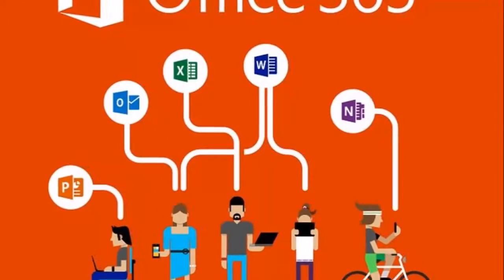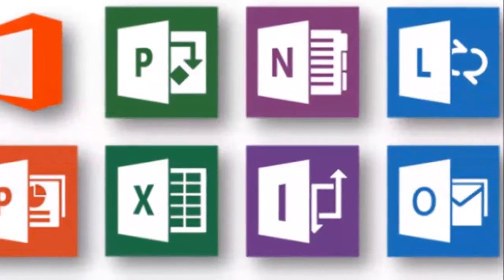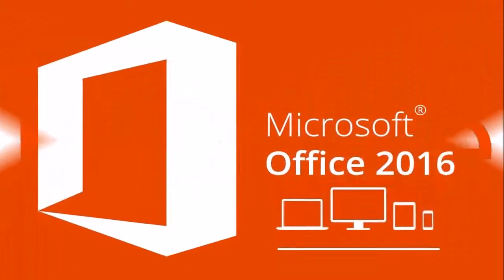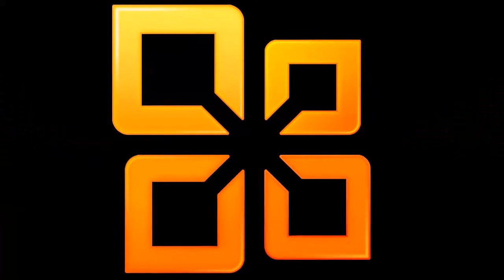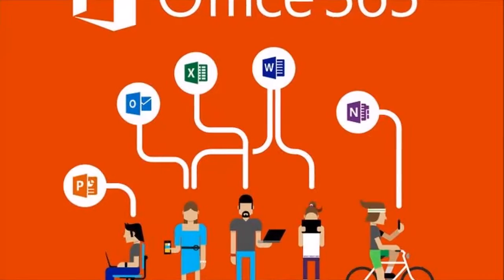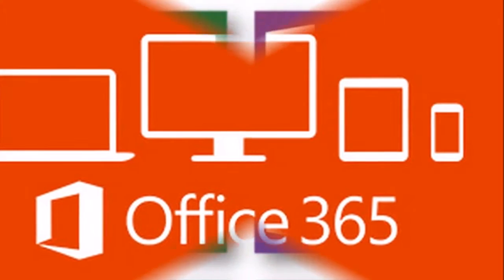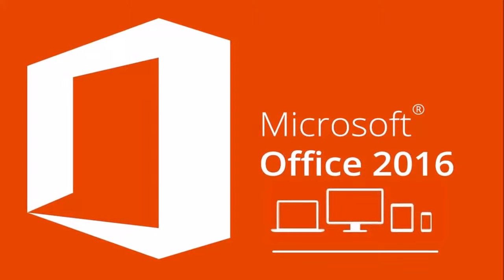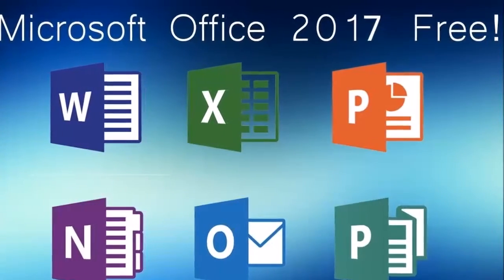5 Ways You Can Use Microsoft Office for Free! - Digital Trends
5 Ways You Can Use Microsoft Office for Free!

5 Ways You Can Use Microsoft Office for Free!